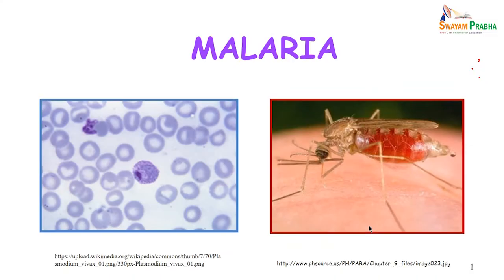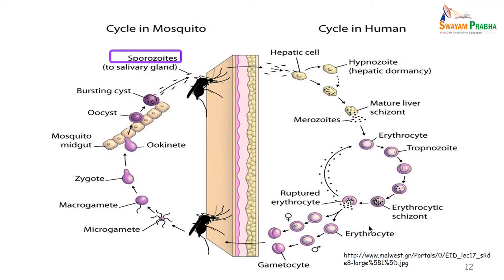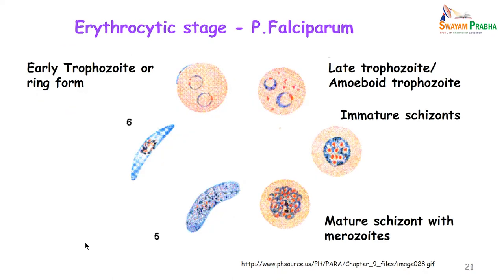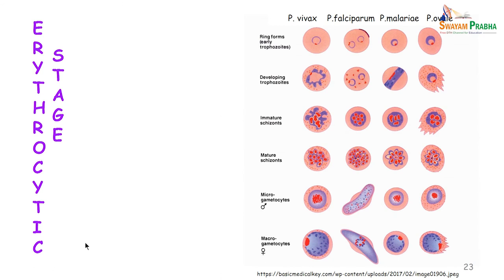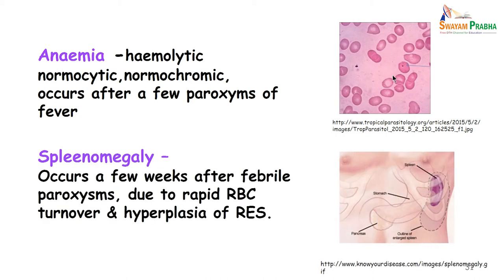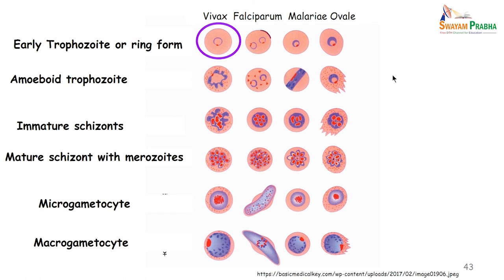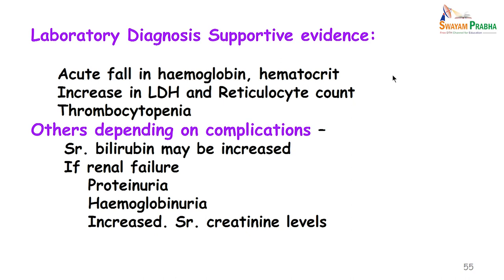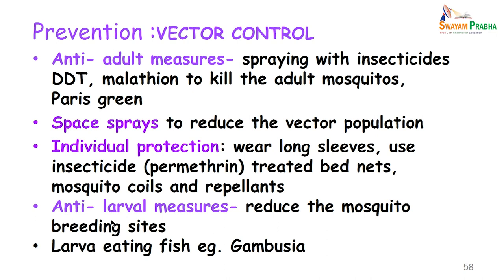54. Malaria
Plasmodium vivax, Plasmodium falciparum, malaria diagnosis, hypnozoites, rapid diagnostic tests, blood smear, cerebral malaria, fever periodicity, antimalarial treatment, vector control